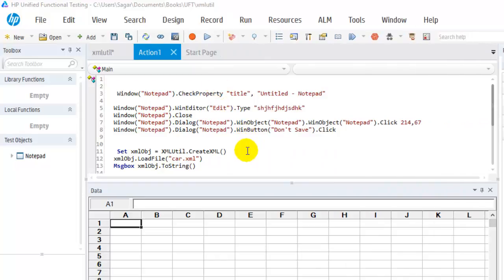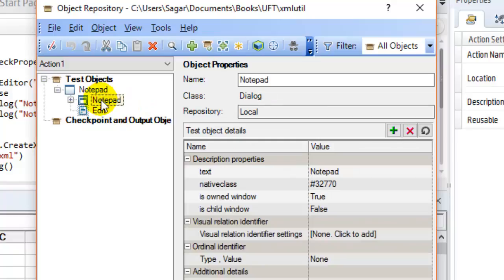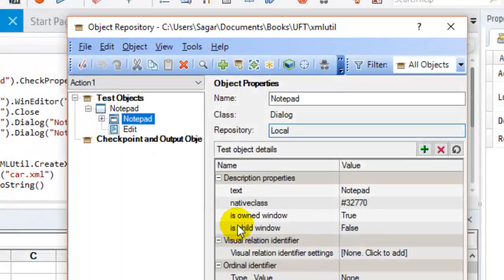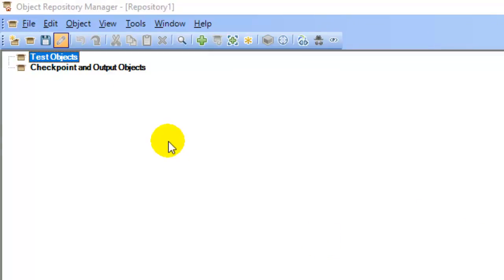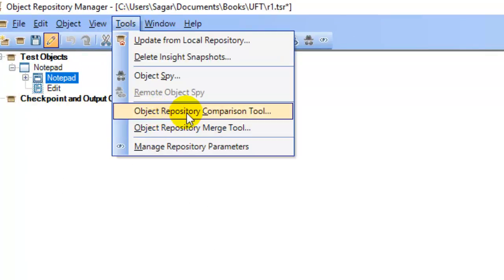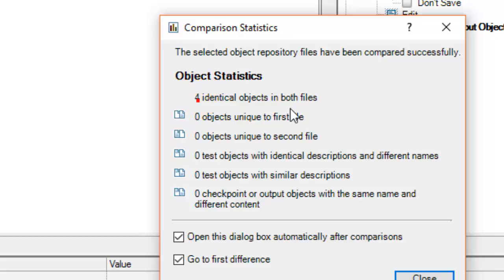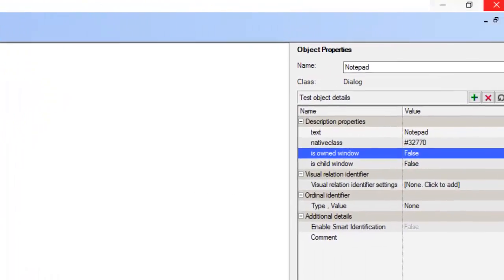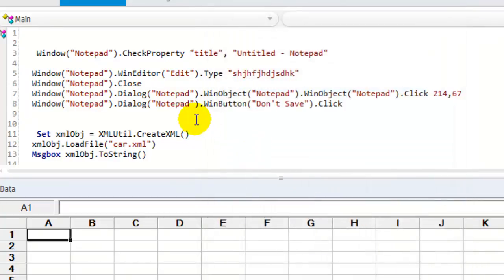Object repositories in UFT